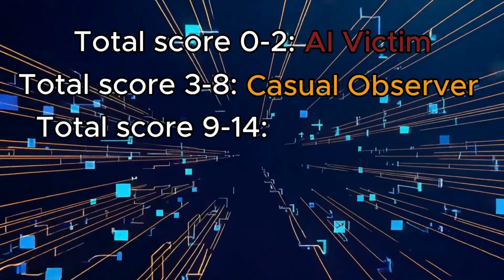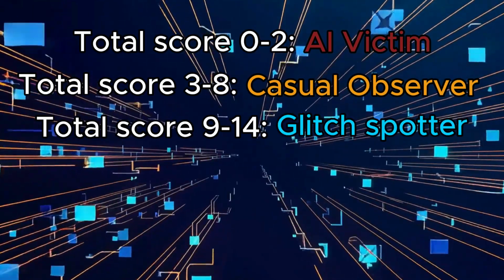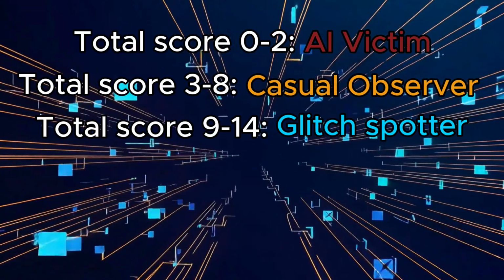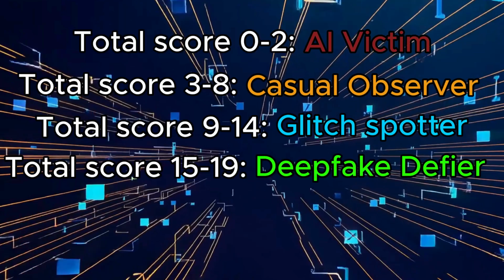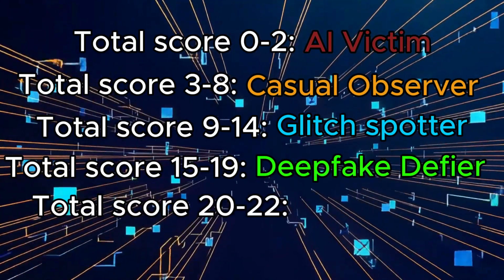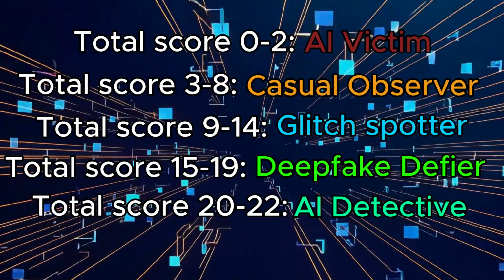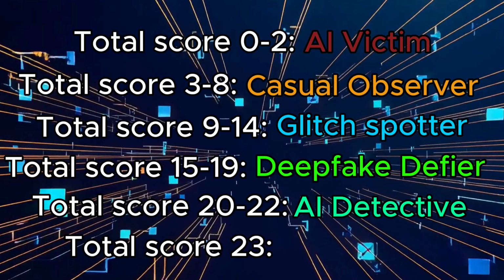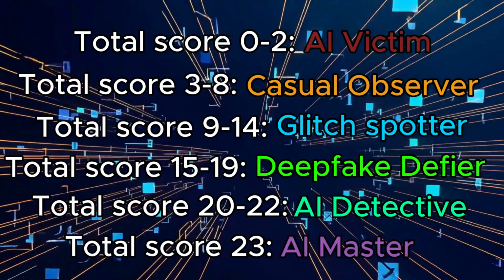Can you survive the Impossible Level? Real VS AI Cats Challenge!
Can you tell the difference between a real cat and an AI-generated one?
Test yourself with 10 levels of Real VS AI images, from Easy to Impossible difficulty.
Each level gives points, so keep track of how many levels you get right to receive a rank at the end of the video!
Let's see if you can succeed the Impossible Level!